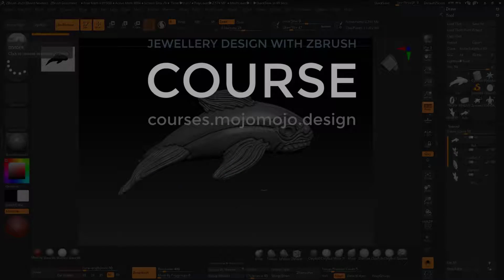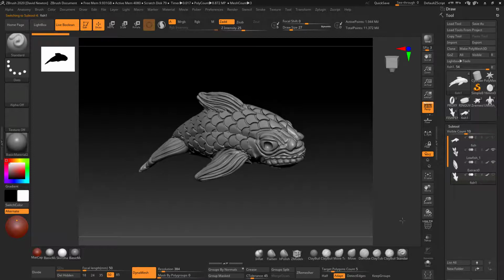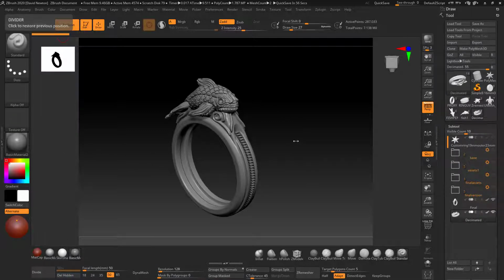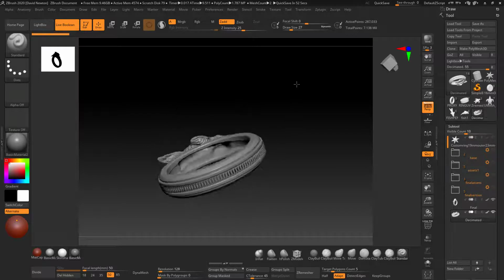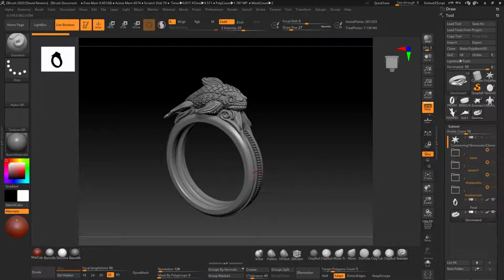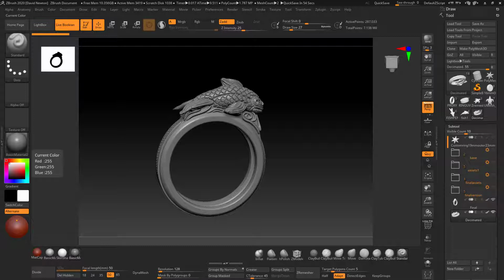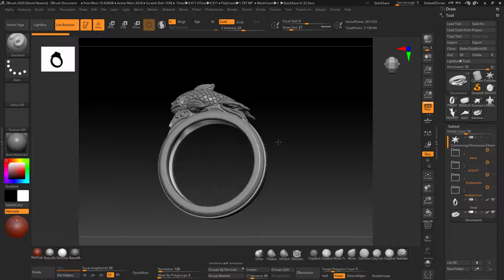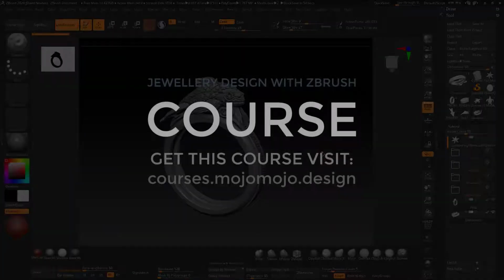Jewellery Design in Zbrush Section 7 Synopsis